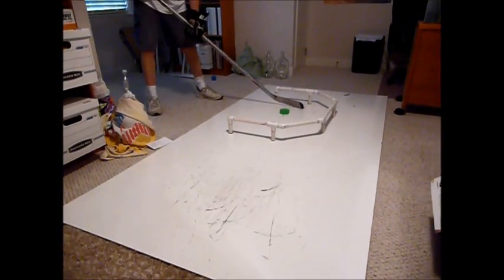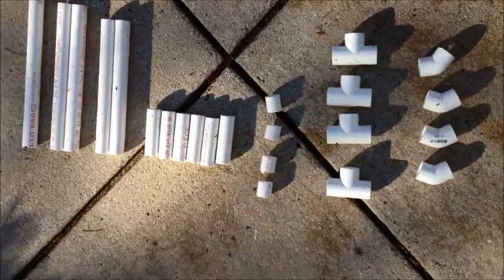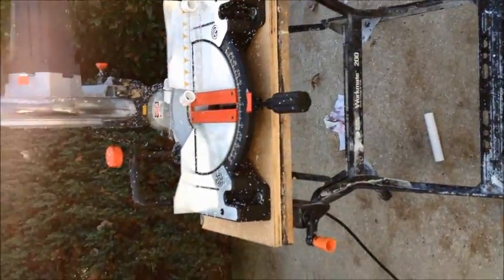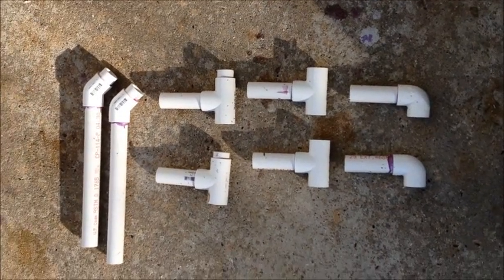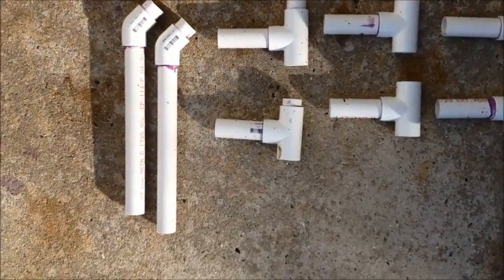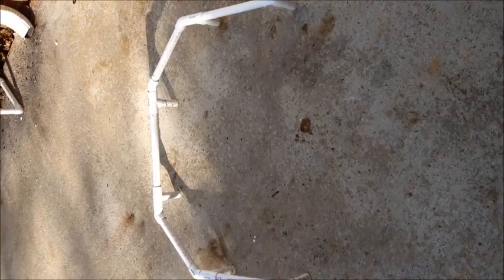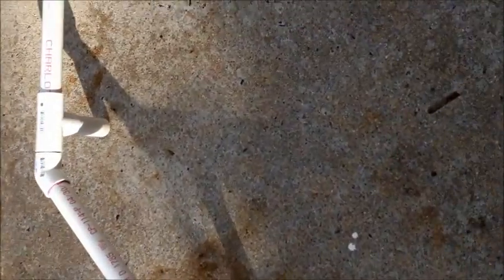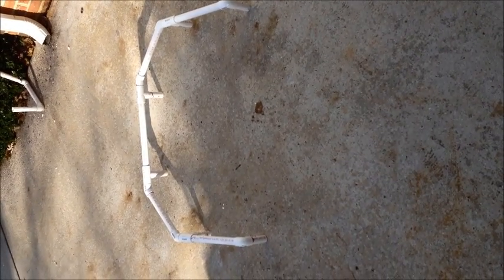Homemade "Fast Hands" Stickhandling Training Aid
Build your own "Fast Hands" stickhandling training aid.